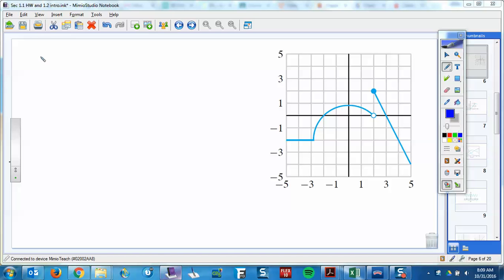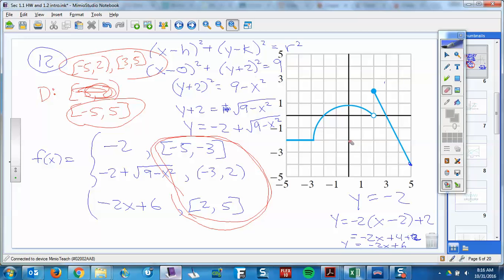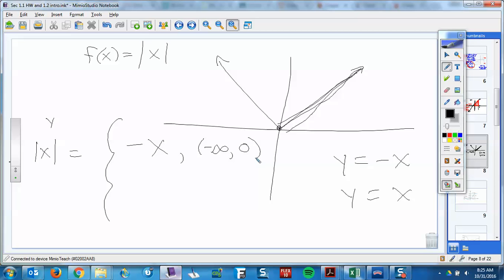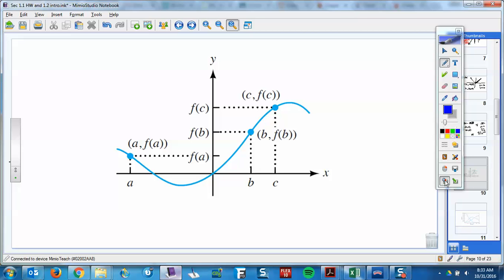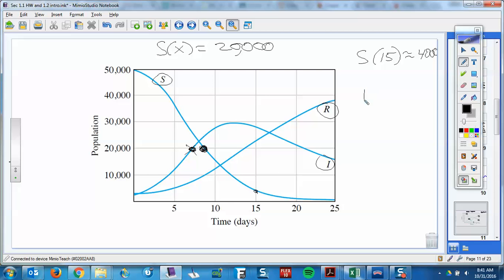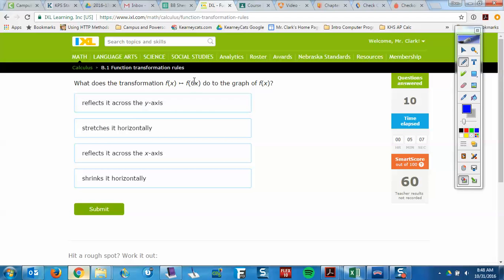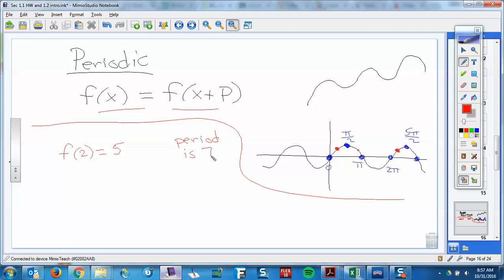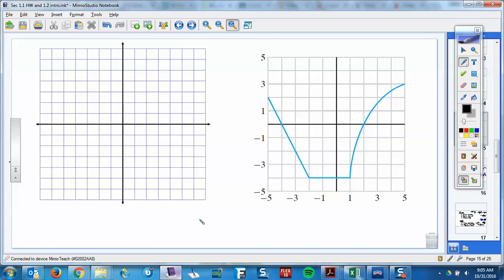Oct. 31 Class Video